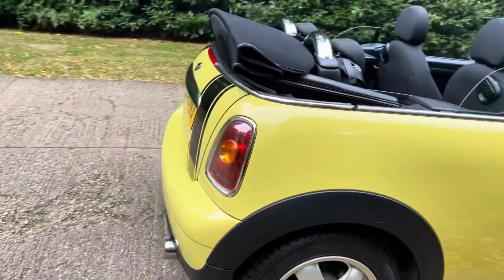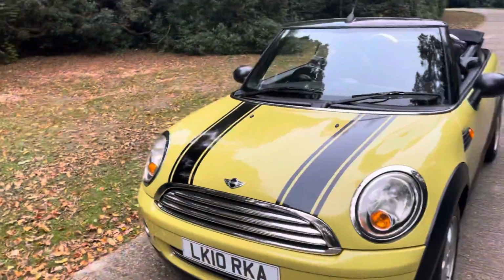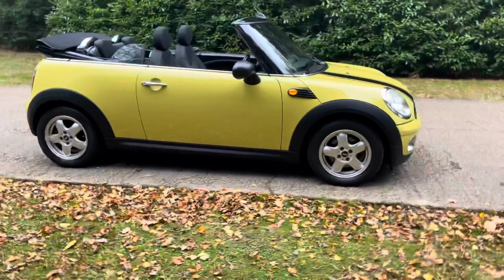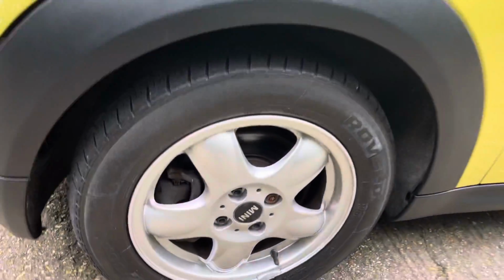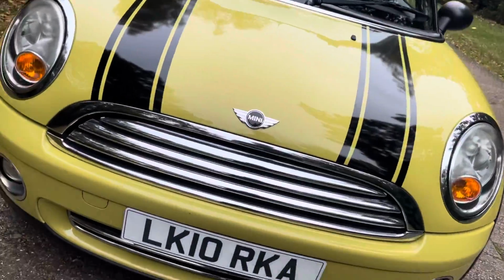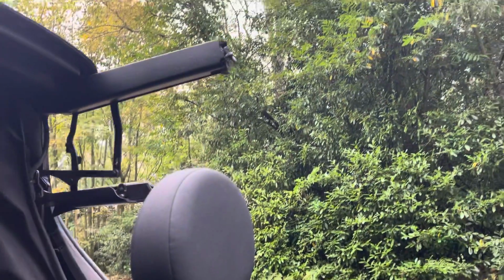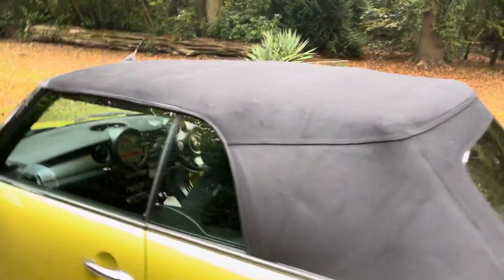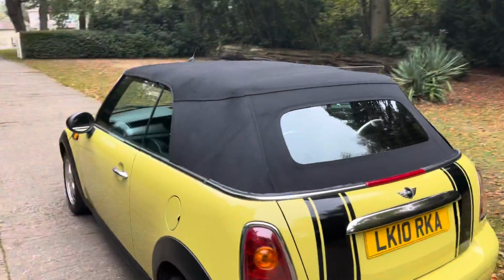Mini convertible for sale